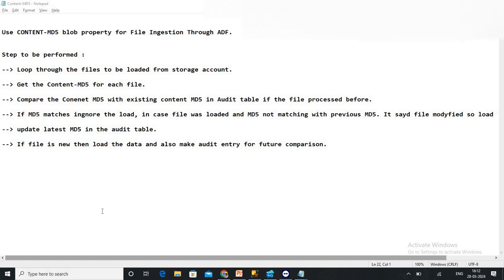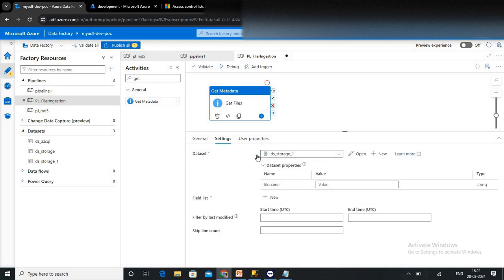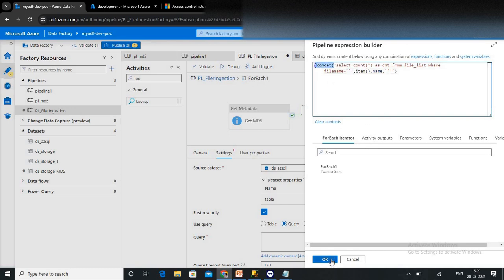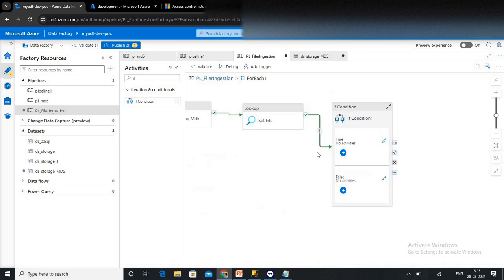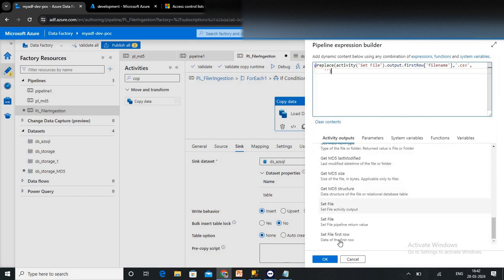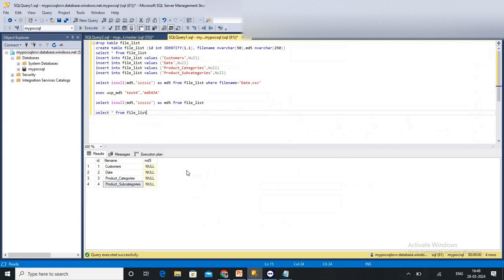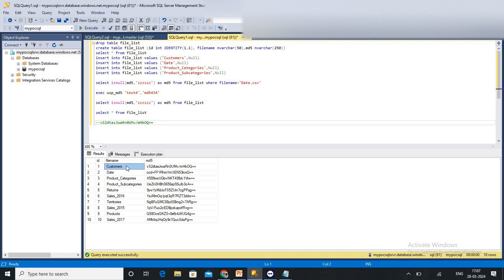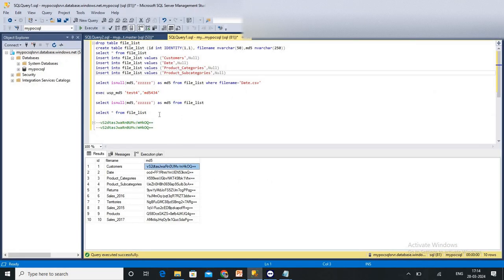Content MD5 | File Ingestion Framework | Identify data changes in File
In this video I spoke about Content MD5 and how it can help in File ingestion framework.

Below is the link for previous video done on content MD5